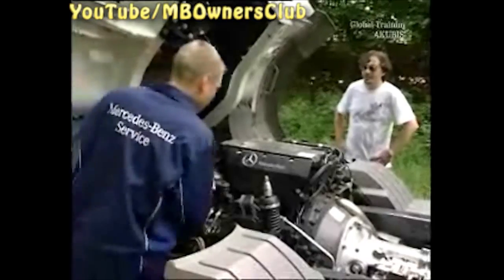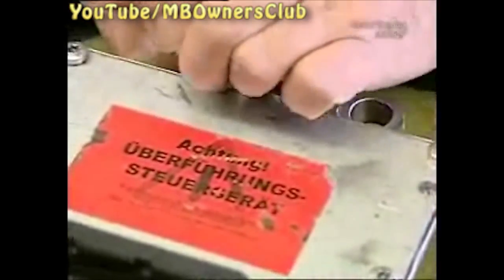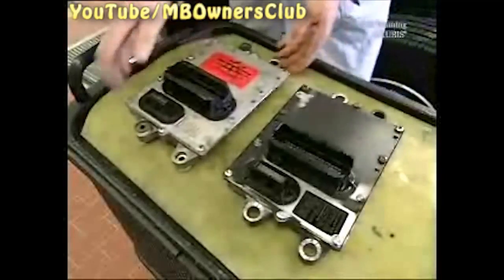Mercedes-Benz - MR vehicle transfer control unit on vehicles with BlueTec | Trucks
On this truck, a defective engine control unit has caused a breakdown.
To avoid the need for towing, the control unit must be replaced with an MR vehicle transfer control unit.
On older vehicle models without BlueTec, there are no special considerations.
For vehicles with Euro 4/Euro 5, there is an important point to consider in the workshop.
The MR vehicle transfer control unit is not designed for the BlueTec system.
The exhaust aftertreatment system therefore has to be decoupled.
Remove the battery cover for better visibility.
Detach the bracket for the SCR connection.
If the connector is difficult to access, remove the SCR control unit.
Detach the connector from the AdBlue metering unit.
The installation locations of the SCR frame module and the AdBlue metering unit vary depending on the vehicle model.
Reconnect the battery.
Since the exhaust aftertreatment system  has been successfully decoupled, the engine  malfunction lamp appears on the instrument  cluster.
This can be ignored.
Note: Since the vehicle is equipped  with a new engine control unit ...
... the transponder key must also be taught in using Star Diagnosis.
The vehicle is now able to drive to the workshop.